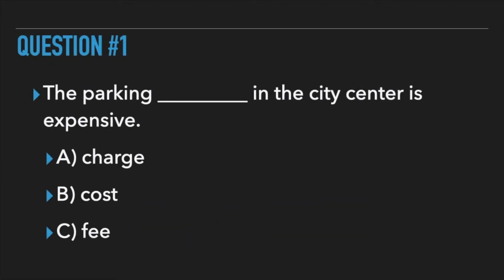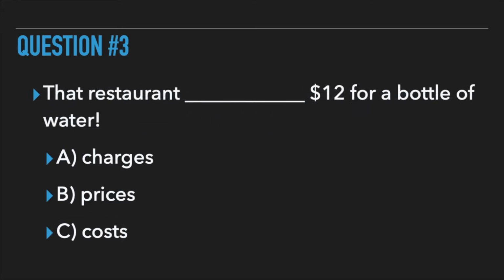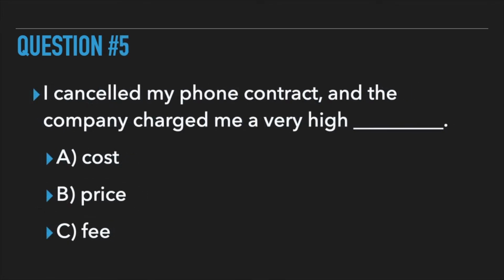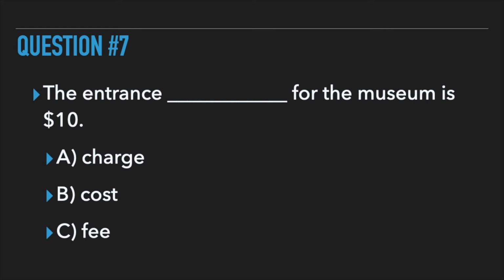What is the Difference Between PRICE💰, COST 💸, FEE and CHARGE | English Language Practice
The price is too high. The cost is too high. Which sentence should you use? Watch this video to find out the difference between PROCE, COST, FEE and CHARGE. Many sentence examples are given so ESL students and teachers will gain confidence using these confusing words and become more fluent speaking English.

Steve

⏱TimeStamps⏱
0:00 – Introduction
1:25 - Price
4:51 - Cost
11:20 - Fee
14:28 - Charge
16:45 - Quiz on price, cost, fee and charge

Related Terms:
English grammar
ESL
Free English
ELL

El precio es demasiado alto. El precio es demasiado alto. ¿Qué frase debes utilizar? Mira este vídeo para averiguarlo. Esta lección enseña las diferencias entre price, cost, fee y charge. Se dan muchos ejemplos de frases para que los estudiantes y profesores de ESL ganen confianza y suenen más fluidos al hablar inglés.

価格が高すぎる。コストが高すぎる。どの文を使うべきでしょうか？このビデオを見て確認してみましょう。このレッスンでは、price, cost, fee, charge の違いを学びます。多くの文例が挙げられているので、英会話の学生及び教師は自信を持って、より流暢に英語を話すことができますよ。

Il prezzo è troppo alto. Il costo è troppo alto. Quale frase dovresti usare? Guarda questo video per scoprirlo. Questa lezione insegna le differenze tra prezzo, costo, tassa e carica. Molti esempi di frasi sono dati in modo che gli studenti ESL e gli insegnanti guadagnino fiducia e suonino più fluenti parlando inglese.

कीमत बहुत अधिक है। लागत बहुत अधिक है। आपको किस वाक्य का उपयोग करना चाहिए? जानने के लिए इस वीडियो को देखें। यह पाठ मूल्य, लागत, शुल्क और शुल्क के बीच अंतर सिखाता है। कई वाक्य उदाहरण दिए गए हैं ताकि ईएसएल छात्र और शिक्षक आत्मविश्वास प्राप्त करेंगे और अधिक धाराप्रवाह अंग्रेजी बोलेंगे।

O preço é muito alto. O custo é muito alto. Qual frase você deve usar? Veja este vídeo para descobrir. Esta lição ensina as diferenças entre preço, custo, taxa e cobrança. Muitos exemplos de frases são dados para que os alunos e professores de ESL ganhem confiança e soem mais fluentes em inglês.

Cena jest zbyt wysoka. Koszt jest zbyt wysoki. Którego zdania powinieneś użyć? Obejrzyj ten film, aby się dowiedzieć. Ta lekcja przedstawia różnice między ceną, kosztem, opłatą i opłatą. Podano wiele przykładów zdań, aby uczniowie i nauczyciele ESL zyskali pewność siebie i brzmiały płynniej w języku angielskim.

ราคาสูงเกินไป ต้นทุนสูงเกินไป คุณควรใช้ประโยคใด ดูวิดีโอนี้เพื่อหาคำตอบ บทเรียนนี้จะสอนความแตกต่างระหว่างราคาต้นทุนค่าธรรมเนียมและค่าธรรมเนียม มีตัวอย่างประโยคมากมายเพื่อให้นักเรียนและครู ESL มีความมั่นใจและพูดภาษาอังกฤษได้คล่องขึ้น

Giá quá cao. Chi phí quá cao. Bạn nên sử dụng câu nào? Xem video này để tìm hiểu. Bài học này dạy về sự khác biệt giữa giá cả, chi phí, phí và lệ phí. Nhiều ví dụ câu được đưa ra để học sinh và giáo viên ESL sẽ tự tin hơn và nói tiếng Anh trôi chảy hơn.

Harganya terlalu tinggi. Biayanya terlalu tinggi. Kalimat mana yang harus Anda gunakan? Tonton video ini untuk mencari tahu. Pelajaran ini mengajarkan perbedaan antara harga, ongkos, ongkos, dan ongkos. Banyak contoh kalimat diberikan agar siswa dan guru ESL menjadi percaya diri dan terdengar lebih lancar berbicara bahasa Inggris.

السعر مرتفع جدا. تكلفة عالية جدا. ما الجملة التي يجب أن تستخدمها؟ شاهد هذا الفيديو لتكتشف يعلم هذا الدرس الفروق بين السعر والتكلفة والرسوم والتكلفة. يتم إعطاء العديد من الأمثلة على الجمل حتى يكتسب الطلاب والمعلمون الذين يتحدثون الإنجليزية كلغة ثانية (ESL) الثقة وسيبدو أكثر تحدثًا باللغة الإنجليزية بطلاقة.

Цена завышена. Стоимость слишком высока. Какое предложение использовать? Посмотрите это видео, чтобы узнать. Этот урок показывает разницу между ценой, стоимостью, оплатой и оплатой. Приводится много примеров предложений, чтобы студенты и преподаватели ESL обрели уверенность и говорили по-английски более свободно.